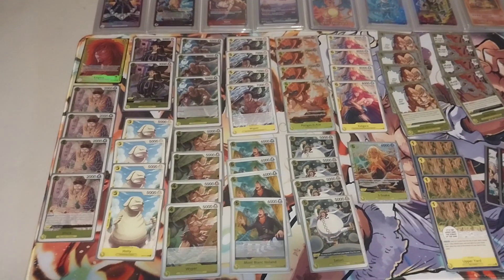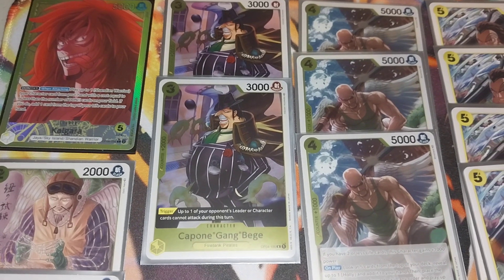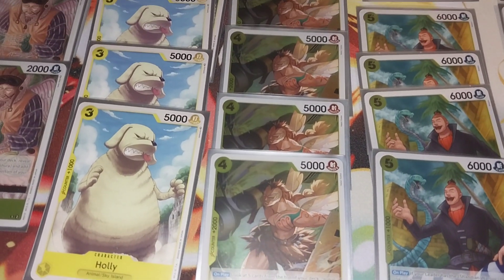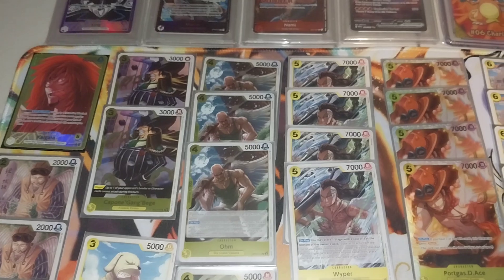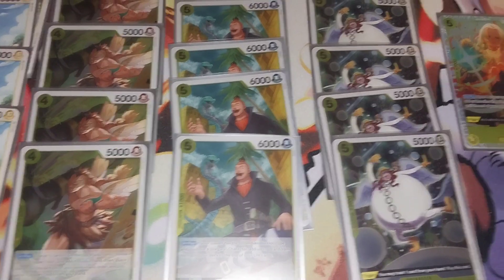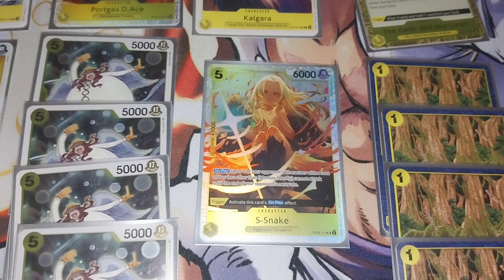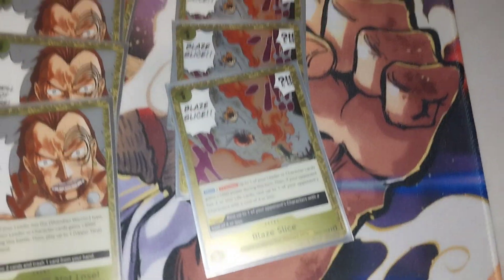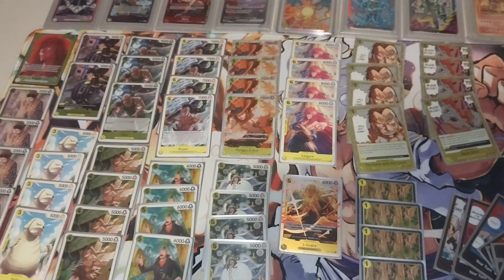kalgara best cheap deck to play in one piece